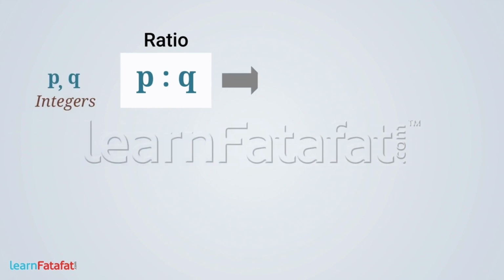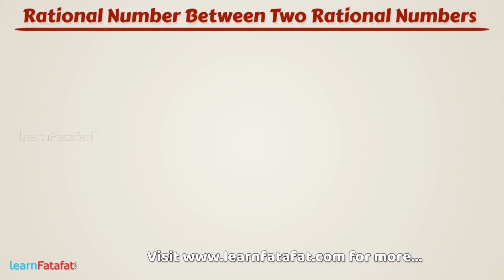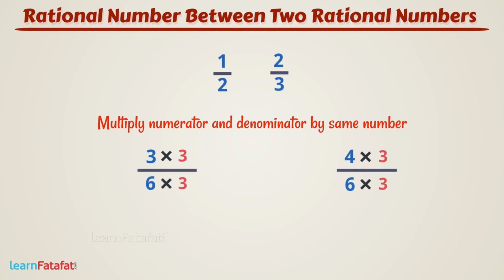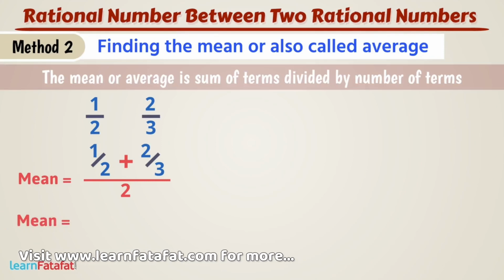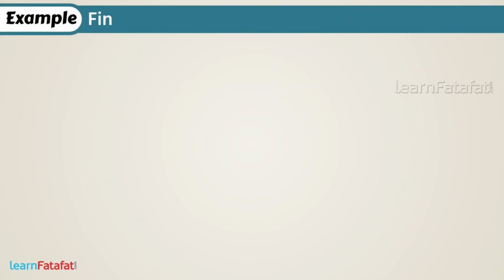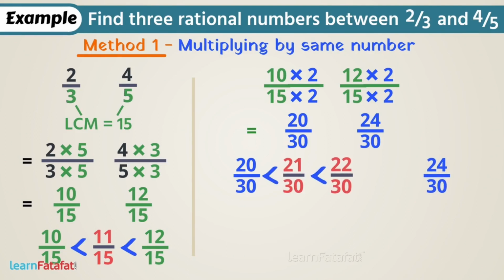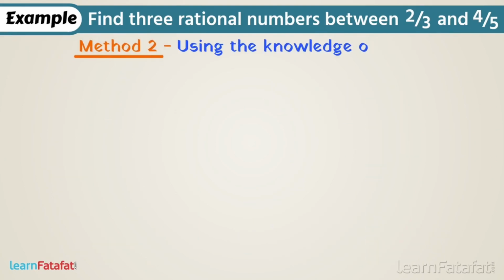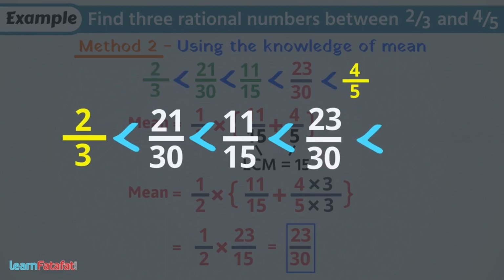Class 9 Maths Number Systems - Rational Numbers Between Two Rational Numbers - LearnFatafat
Rational Numbers Between Two Rational Numbers - Chapter 1 Number Systems

In this video you will learn rational number between two rational numbers using various methods:
- Multiply numerator and denominator by same number
- Finding the mean

📼 Watch Rational Number Between Two Rational Number Ad free HD video

Copyright@learnfatafat